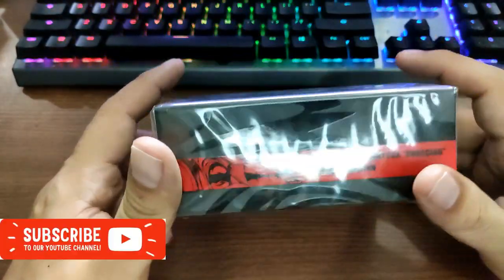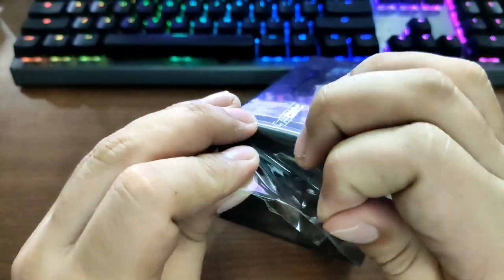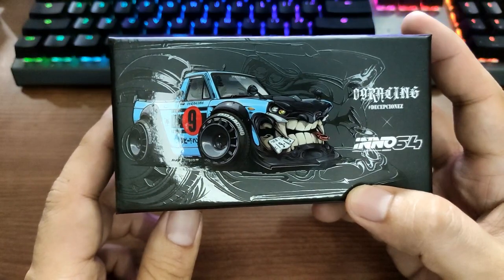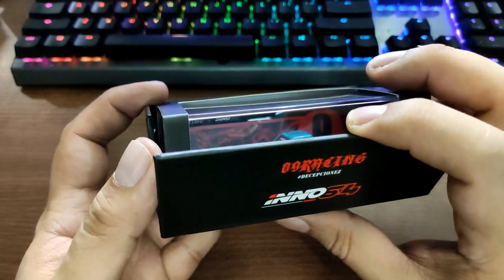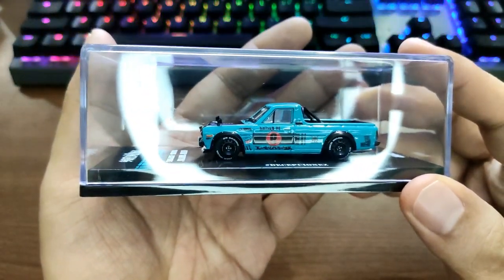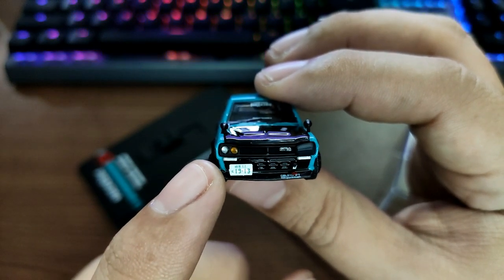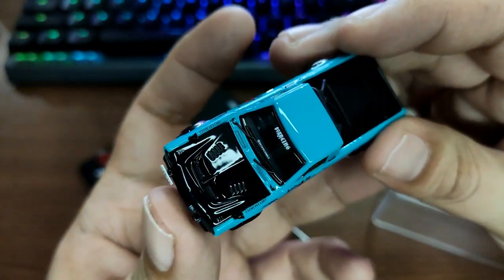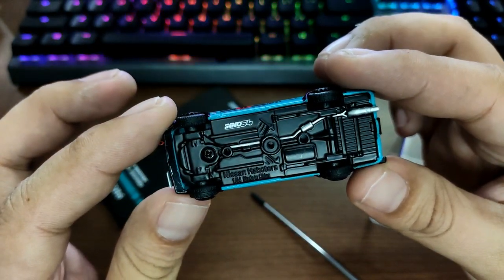Inno64 X 09 Racing Decepcionez 1984 Datsun Hakotora Special Edition Review